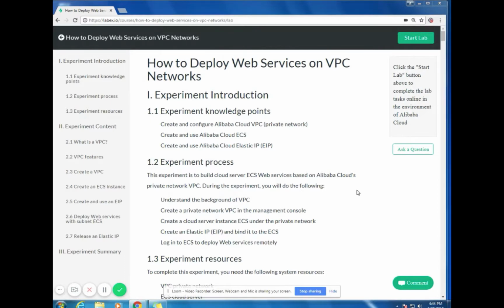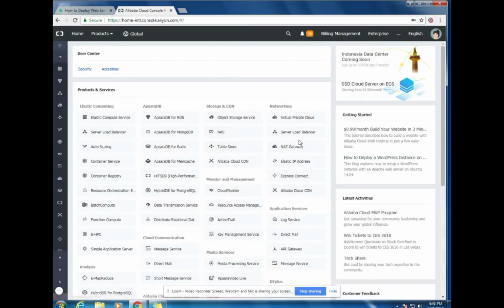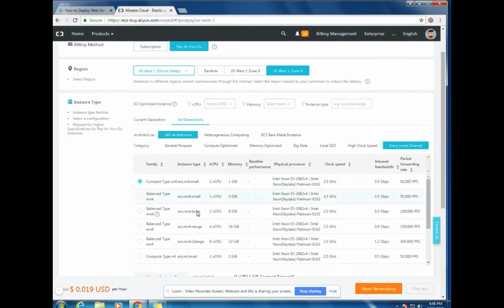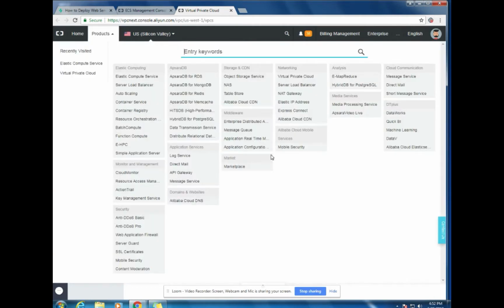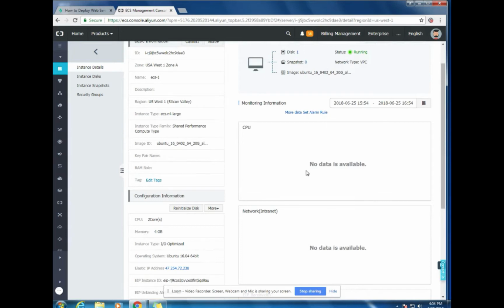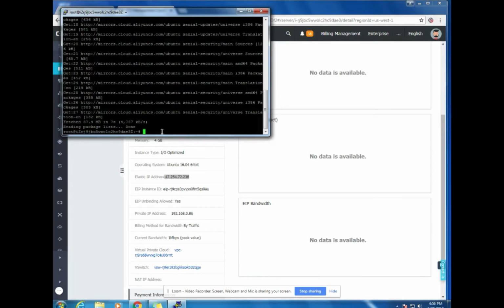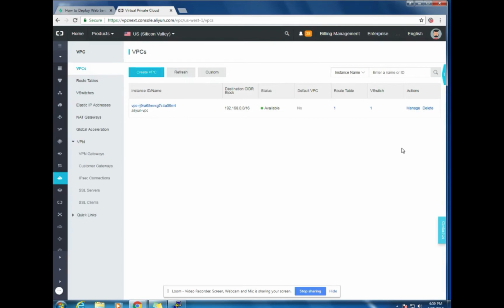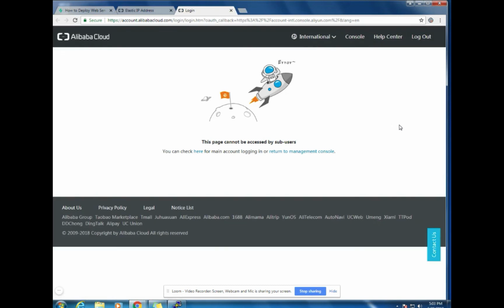How-to | Create Virtual Private Cloud (VPC) and VSwitch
This is a course presented by Alibaba Cloud Education & Training, demonstrating step-by-step operations on how to create Virtual Private Cloud (VPC) and VSwitch and connect to Elastic Compute Service (ECS).

VPC is a private network dedicated to you in Alibaba Cloud. You have full control over your VPC, such as specifying its IP address range, and configuring route tables and network gateways. You can also use Alibaba Cloud resources such as ECS, Relational Database Service (RDS), and Server Load Balancer (SLB) in your own VPC.